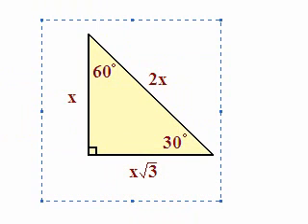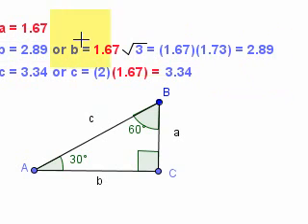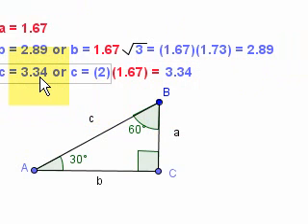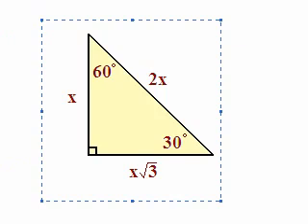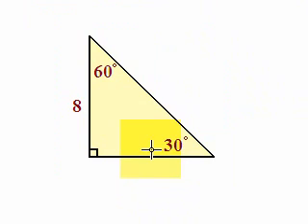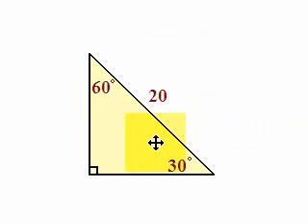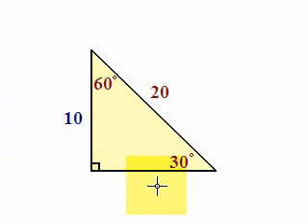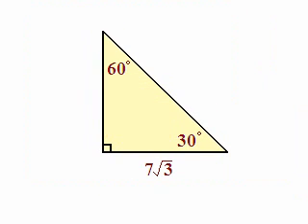The 30 60 90 Triangle